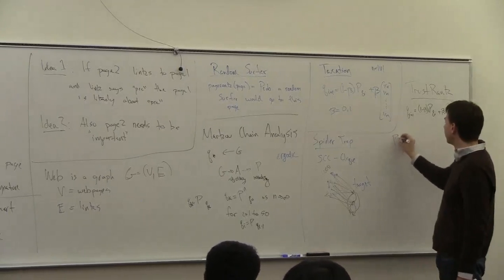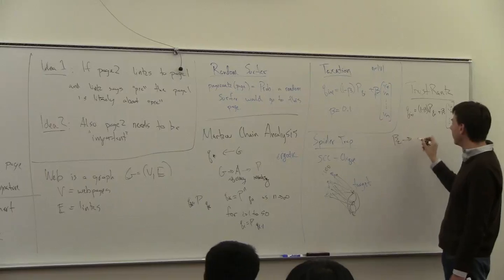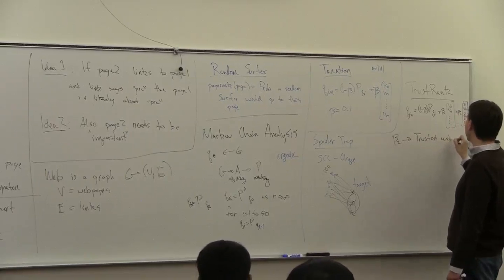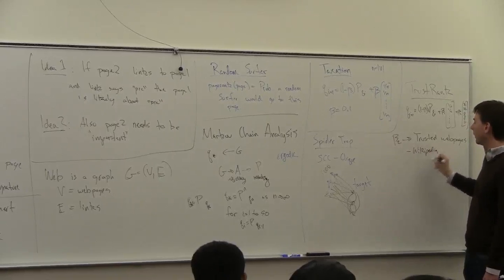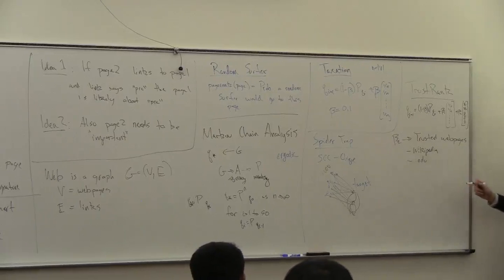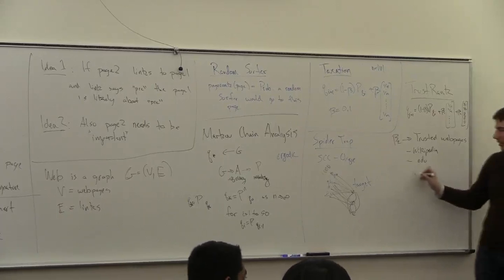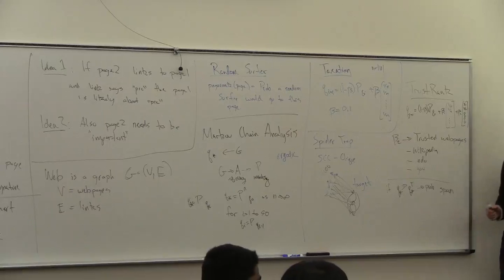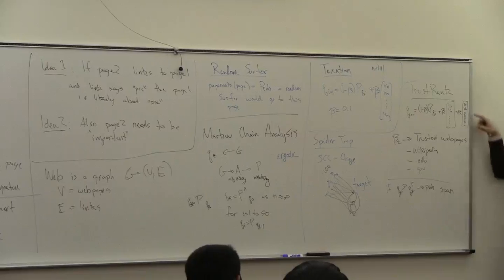DataMining12-L22: PageRank (2 of 3)